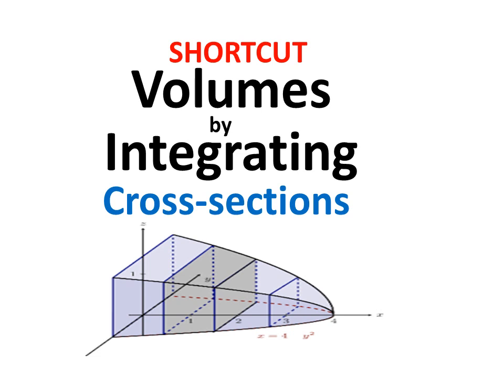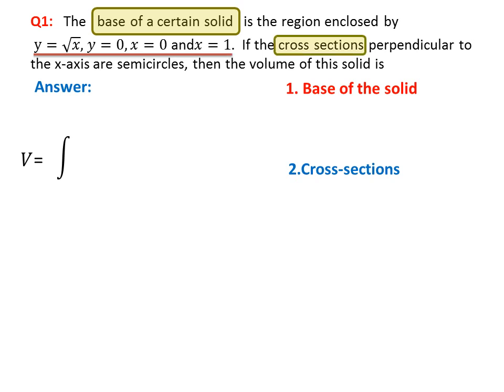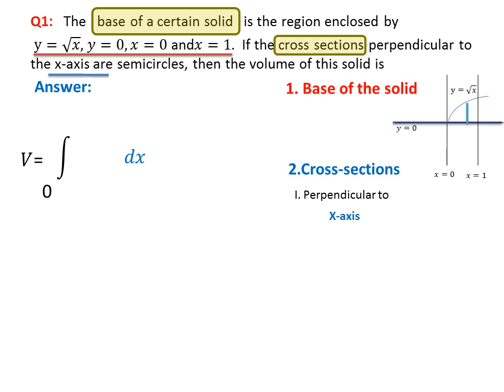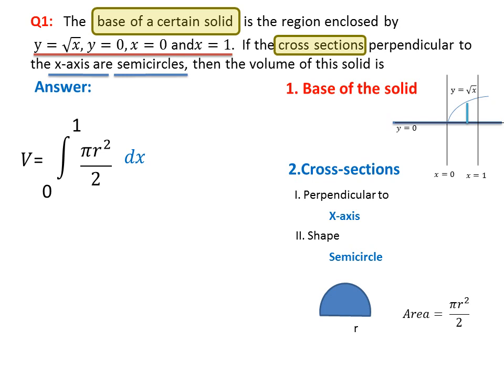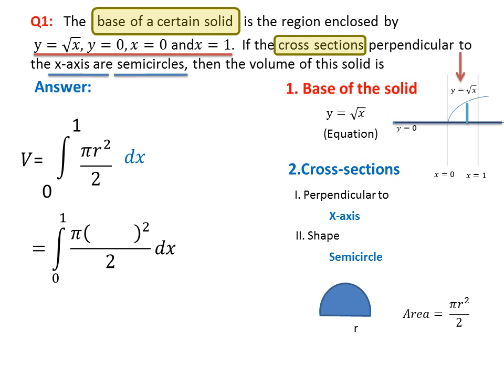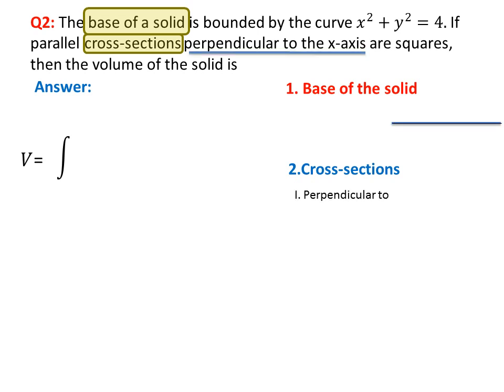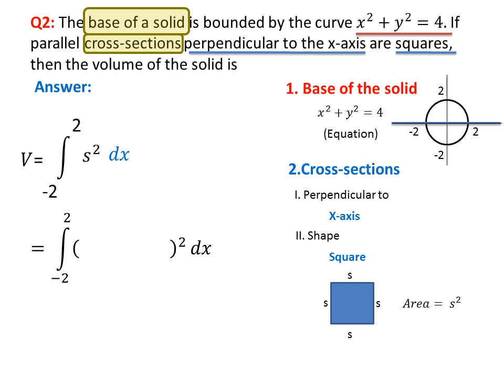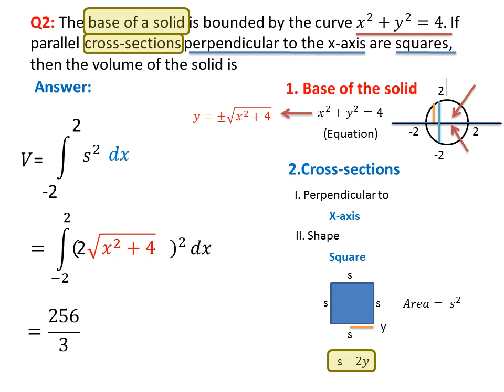Volumes by Integrating Cross-Sections || Square || Semi-Circles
Volumes by Integrating Cross-Sections (Square, Semi-circles), Calculus-II, Stewart Calculus